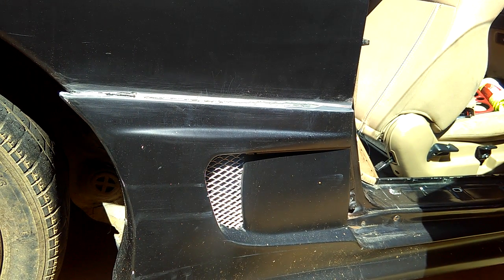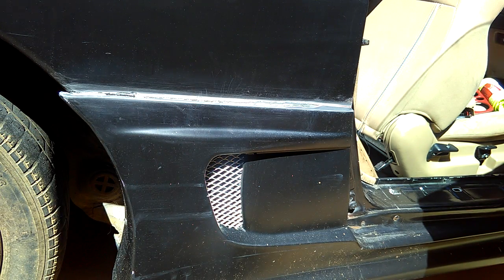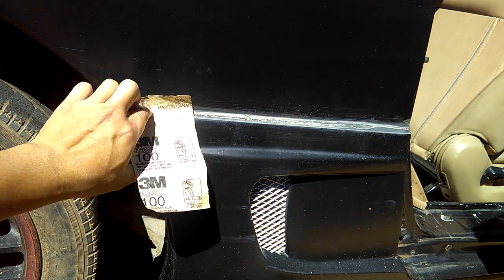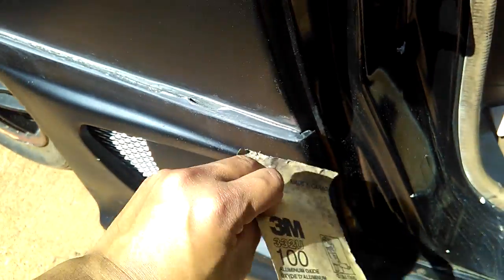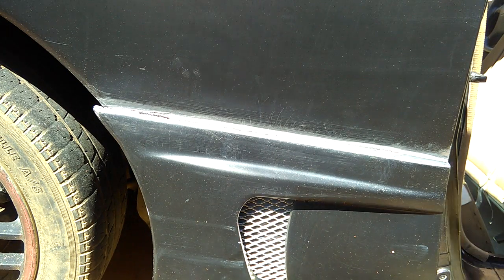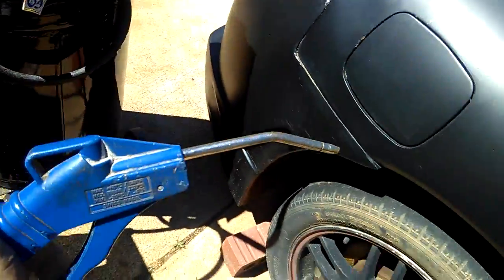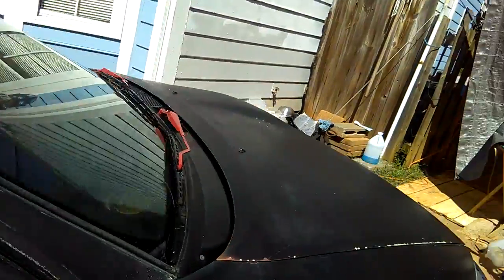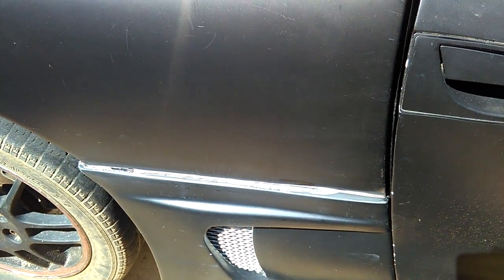How to use bondo fillin installing bodykit cracks part 6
Auto Modifier Sport Channel !!!